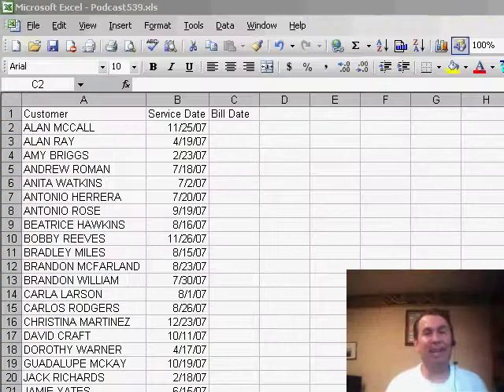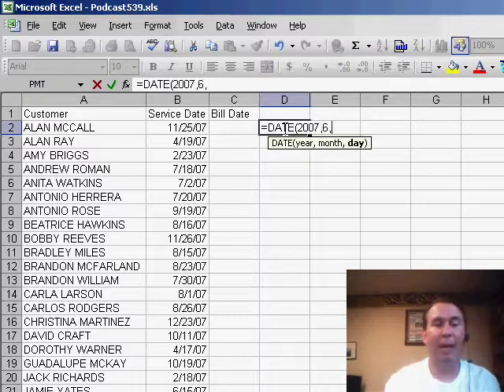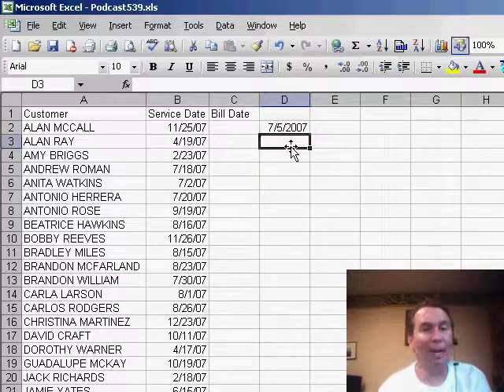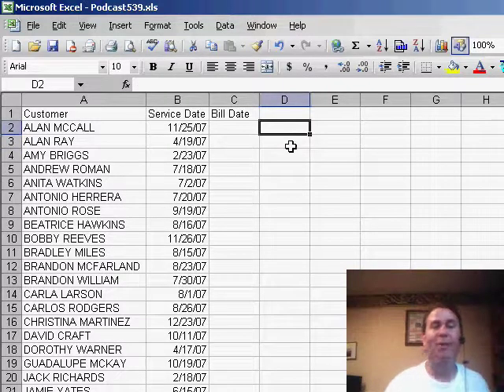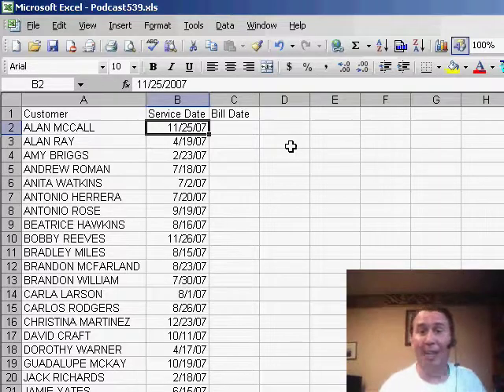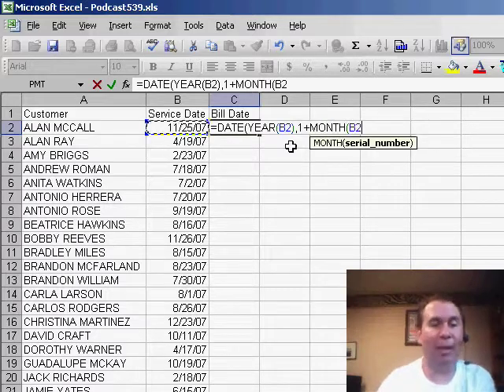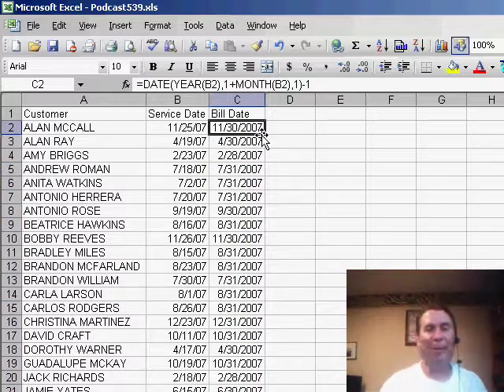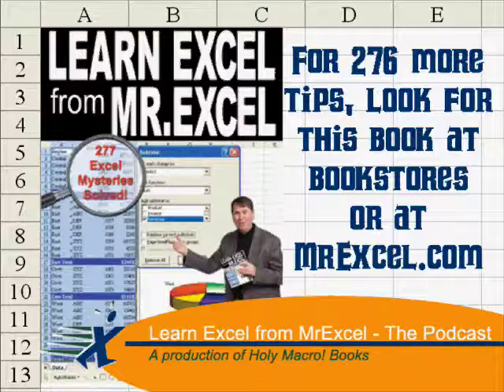Excel - The Amazing Versatility of the Excel DATE Function | Excel Tutorial - Episode 540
Microsoft Excel Tutorial: The Amazing Versatility of the Excel DATE Function.

Welcome back to the MrExcel netcast! In yesterday's podcast, we discussed how to use the date function in Excel to solve the question of when to send customer birthday cards. But today, I want to share with you one of my all-time favorite things about the date function.

As we mentioned yesterday, the date function takes three variables: the year, the month, and the day. It's a simple and straightforward way to input a specific date. But what's truly amazing about the date function is its ability to handle unusual requests. For example, if we ask for the 35th day of June, it will automatically give us the 5th of July. Or if we ask for the 17th month of 2007 and the 5th day, it will give us a date in May. The date function is incredibly versatile and can handle seemingly nonsensical requests with ease.

One of my favorite examples of this is a question that came up on the MrExcel message board. Someone asked how to create a formula that would show the last day of the month. Initially, we were trying to build a complex IF statement to account for the varying number of days in each month. But then, Aladdin came along and showed us a much simpler solution using the date function. By going to the first of the next month and subtracting one day, Excel automatically calculates the last day of the month. No need for a complicated IF statement! This was a great example of how the date function can simplify even the most challenging tasks.

I hope you enjoyed learning about the date function in Excel. It's definitely one of my favorite functions and I use it all the time in my work. See you soon!

I love the DATE function. While some Excel functions are rather picky, the DATE function can handle just about anything that you throw at it. Want to know the 35th day of January? No problem. Want to know the 17th month of 2008? Easy. Want to know why this matters? Well, watch Episode 540 for a cool trick with the DATE function.

Table of Contents:
(00:00) Introduction to the Date Function
(00:18) Using the Date Function to Solve a Problem
(00:28) How the Date Function Works
(00:46) Handling Strange Inputs
(01:12) Example of Using the Date Function
(02:35) Clicking Like really helps the algorithm

This video answers these common search terms:
Excel formula for determining the last day of the month
Excel function for handling strange date scenarios
Excel tutorial on finding the last day of the month
Excel tutorial on manipulating dates with the date function
How to calculate dates in Excel using the date function
How to use the date function to solve date-related problems in Excel
MrExcel netcast episode on the date function and its capabilities
Solving date-related challenges with the date function in Excel
Tips and tricks for using the date function in Excel
Understanding the versatility of the date function in Excel
Using the date function to handle unusual date formats in Excel
YouTube video on using the date function in Excel